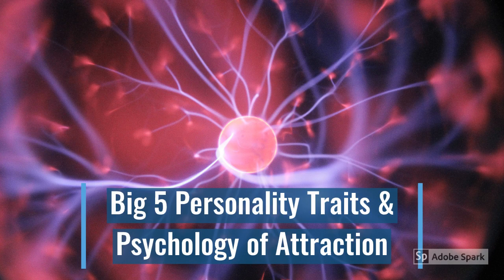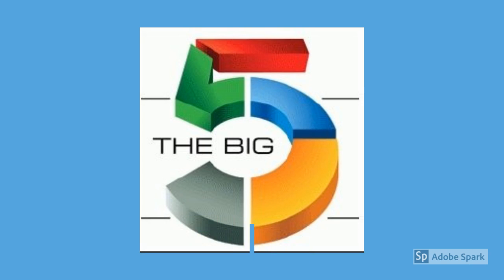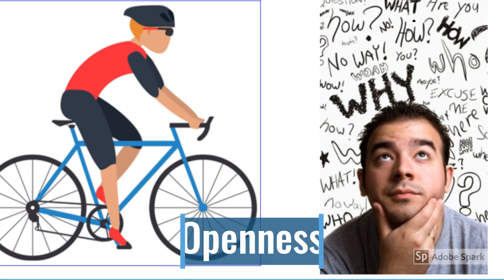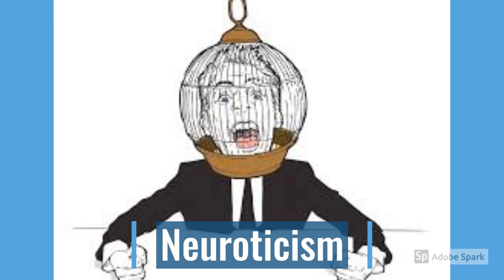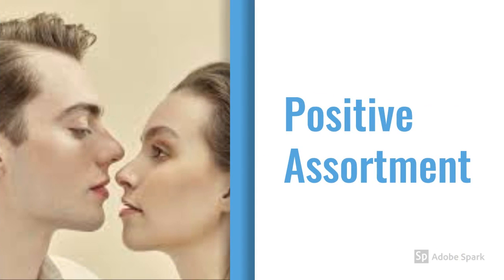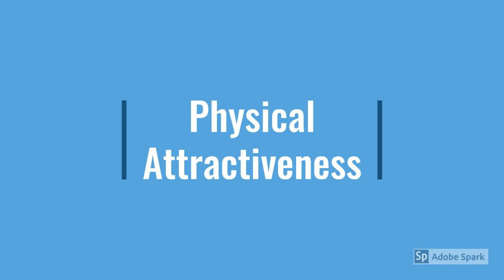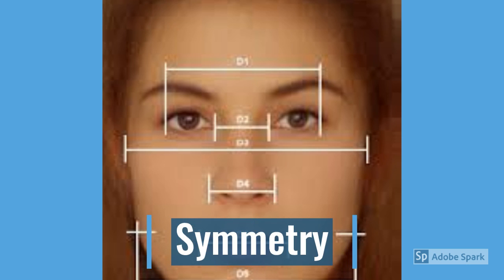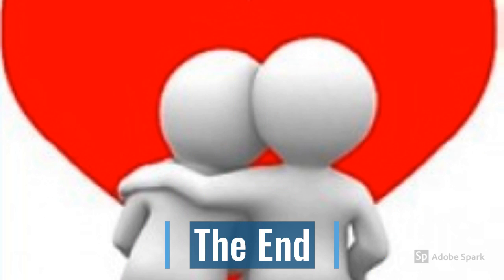Big 5 traits and attraction.